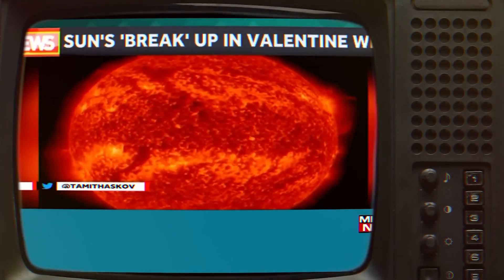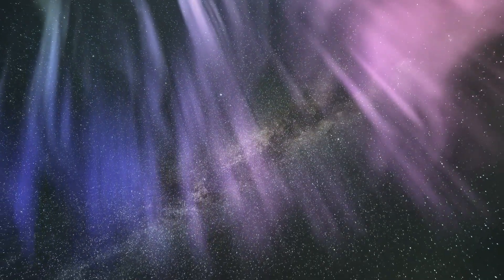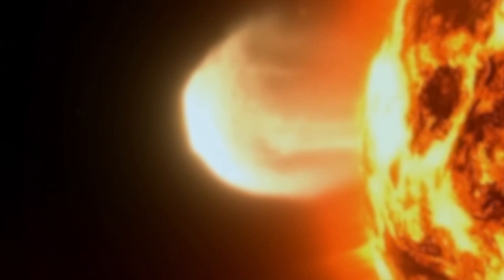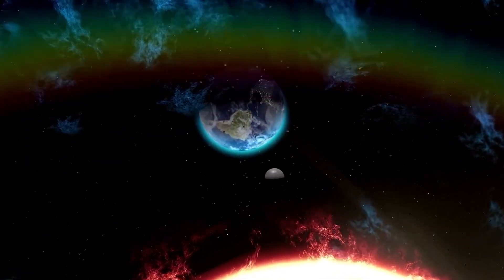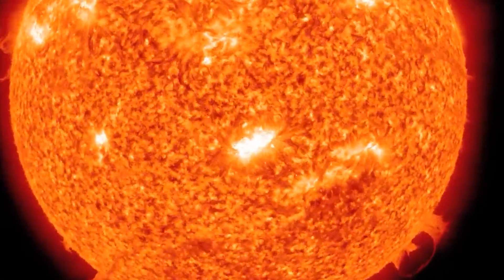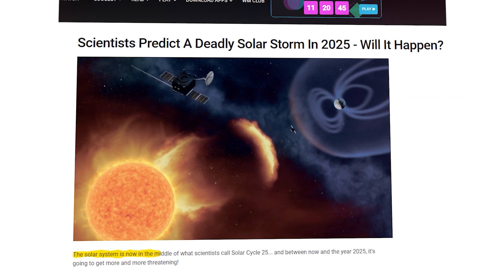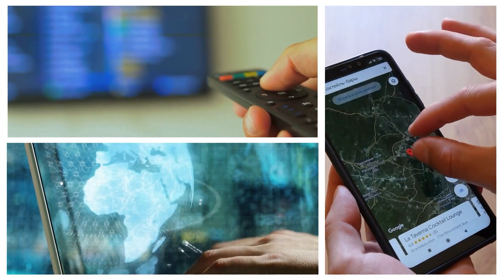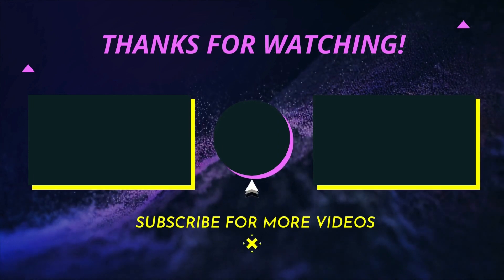Solar Flares Unleashed: Could They Destroy the Internet?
Solar Flare Storm Will Destroy The Internet in 2025. Solar flares and coronal mass ejections are large eruptions of electromagnetic radiation bursting off of the Sun's "surface". Both can be referred to as solar storms. These solar storms are the result of magnetic activity on the Sun and can have devastating effects on Earth and human life. A major solar flare can affect our antennas, GPS, and Internet satellites. The solar storm of 1859, known as the Carrington Event, was the largest recorded solar flare, which created some of the brightest aurora borealis in the Earth's atmosphere. In Quebeck, the solar storm of 1989 caused a 12 hour blackout, followed by another solar storm that destroyed microchips everywhere, and caused another blackout in Quebec. Now, solar weather news is predicting a major solar storm is coming in 2025, and this one can destroy the internet. Watch the entire video to the end to see the effect solar storms have on Earth and how Solar Flares Can Destroy the Internet.

00:00 Introduction
00:47 The Carrington Event
04:42 Solar Flares
09:19 Future Threate